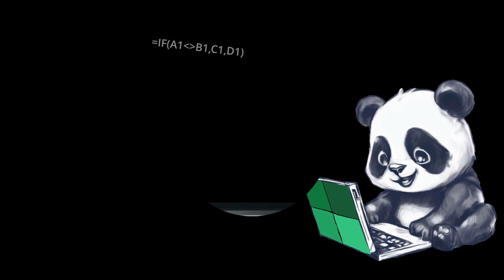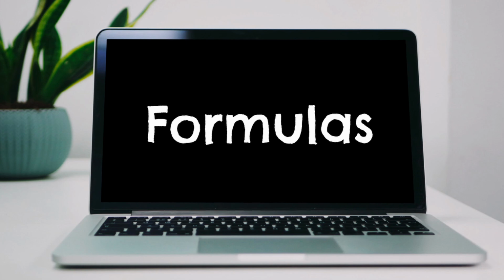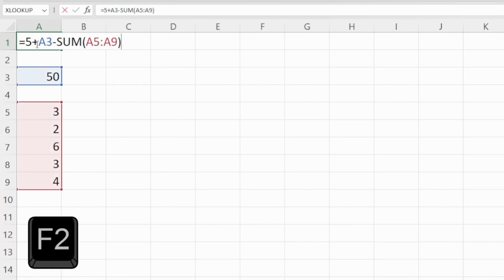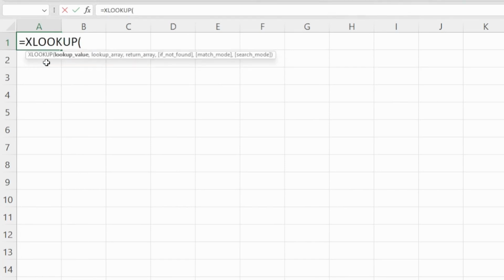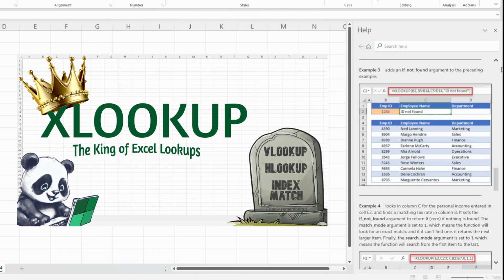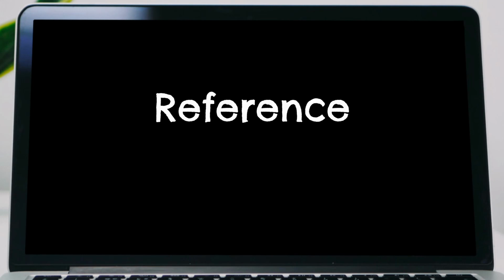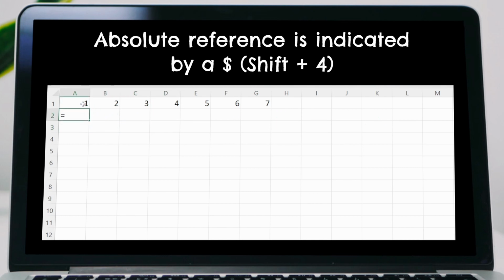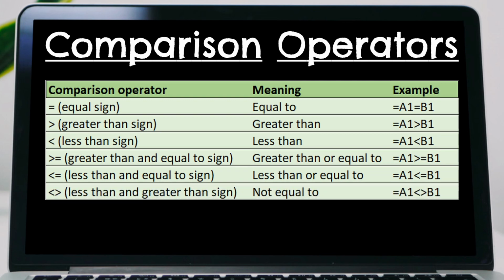Excel Basics 4 - Functions and Formulas